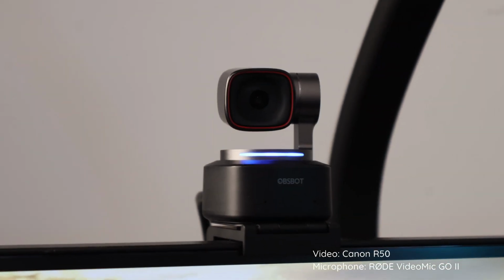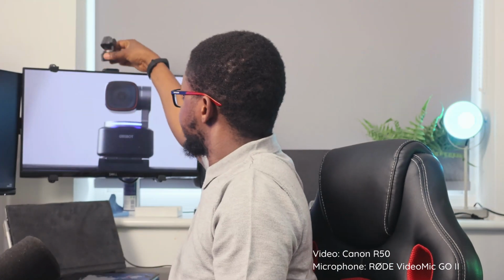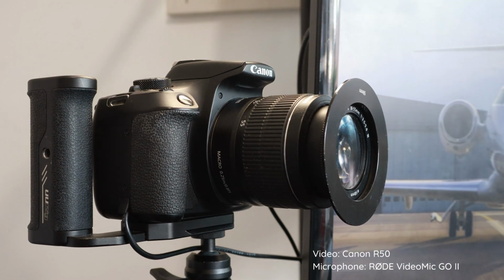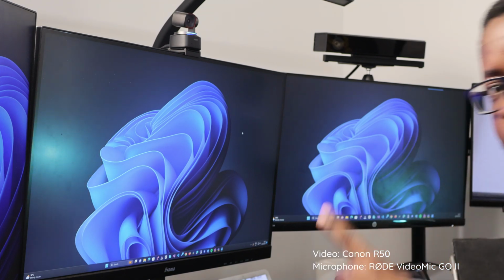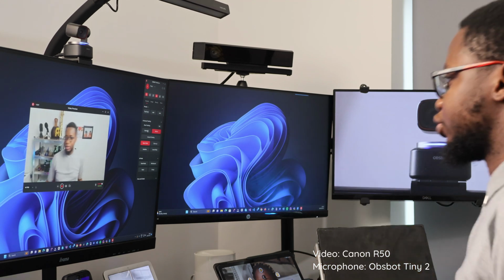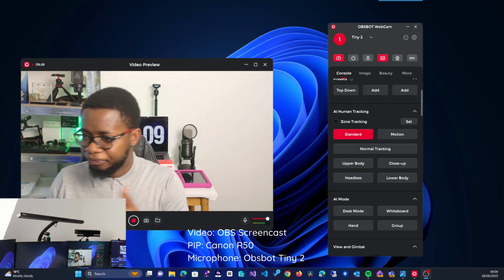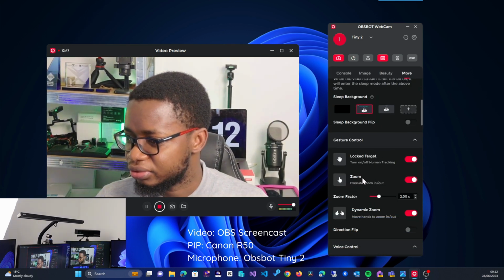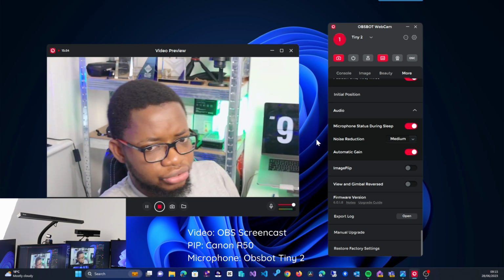The Obsbot Tiny 2: Can this 4K Webcam become your new favorite webcam?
Meet the OBSBOT Tiny 2 — a 4K AI-powered PTZ webcam that feels more like a camera operator than a webcam. In this video, Dara Oladapo unboxes, tests, and reviews the Tiny 2, showing why it might just replace your traditional camera setup for meetings, streaming, and content creation.

💡 Whether you’re a creator, streamer, or remote worker, this webcam delivers true 4K clarity, smart automation, and pro-level flexibility — all in a palm-sized device.

🧠 Timestamps:
00:15 – Cable with power switch
01:00 – Unboxing
02:26 – PTZ motion demo
03:00 – Voice control
10:35 – Audio test
13:05 – Tracking modes
14:46 – Top-down mode
21:06 – Pricing & verdict

👇 Watch till the end for my honest take on who this camera is really for.